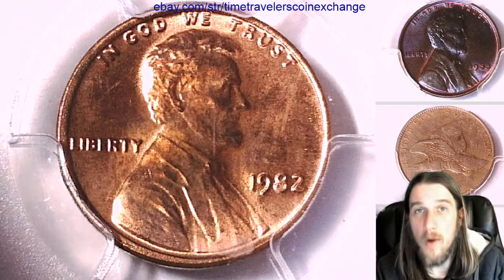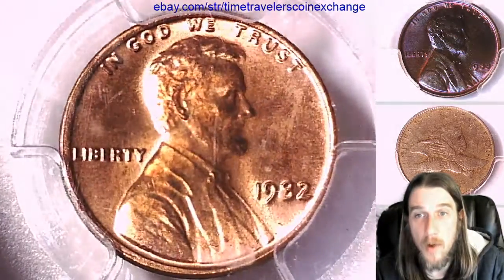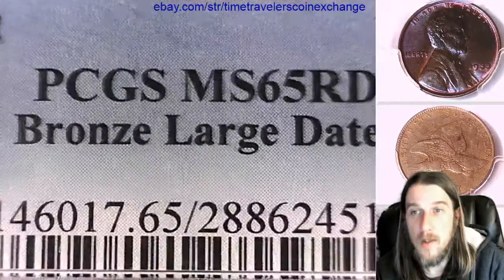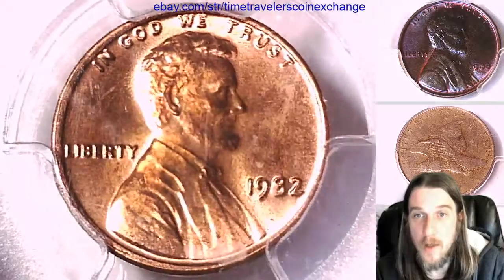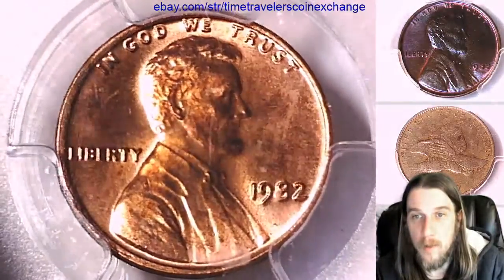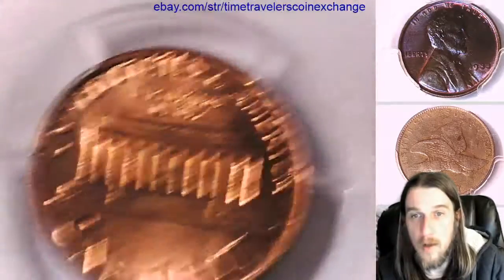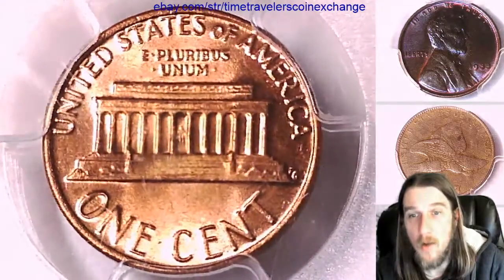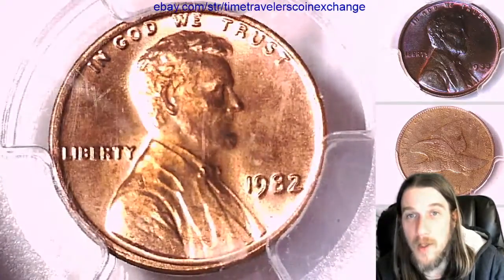Coin Video of 1982 P Lincoln Memorial Cent PCGS MS 65 RD Bronze Large Date 28862451 Video